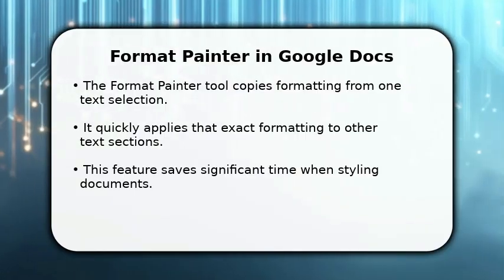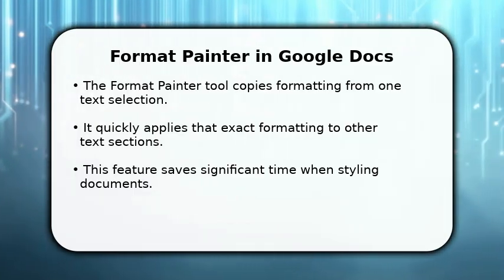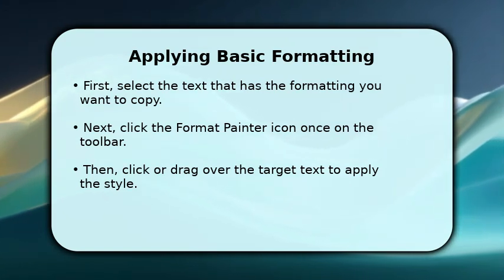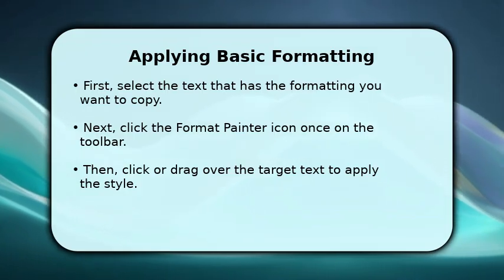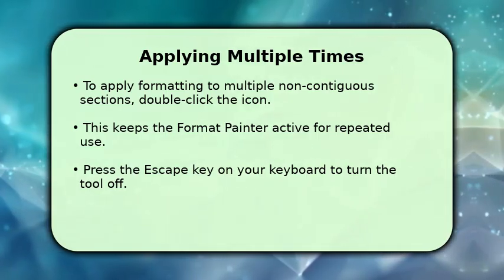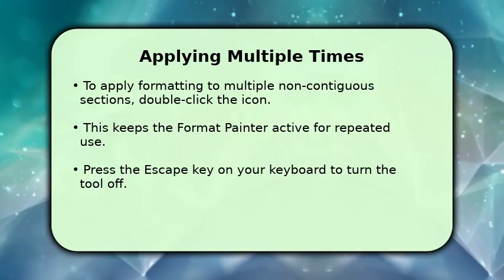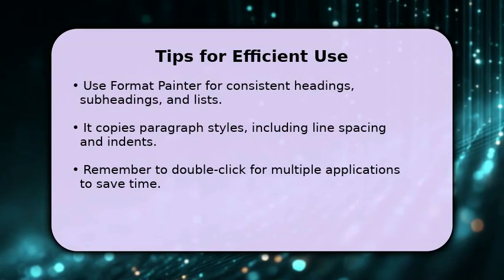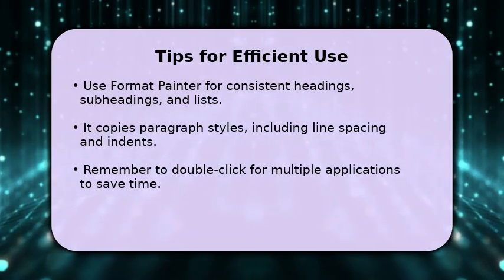How to Use Format Painter in Google Docs (Full Guide)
▸ (t) Learn how to use the Format Painter tool in Google Docs to quickly apply formatting to multiple paragraphs or sentences. In this tutorial, we'll show you step-by-step how to use Format Painter to save time and improve your document's appearance.

Google Docs Format Painter, Format Painter tutorial, how to use format painter in google docs, formatting multiple paragraphs, google docs tips